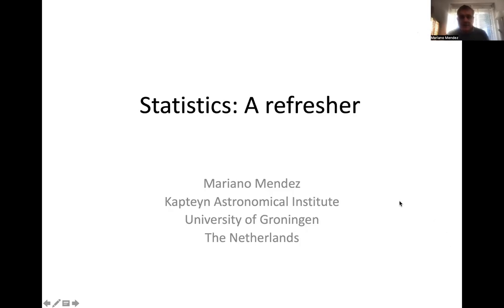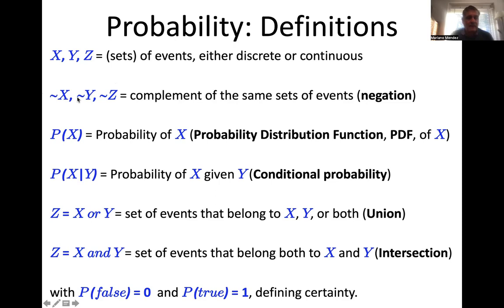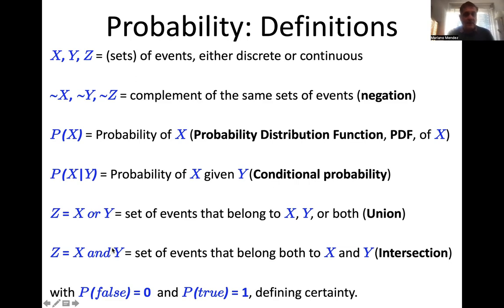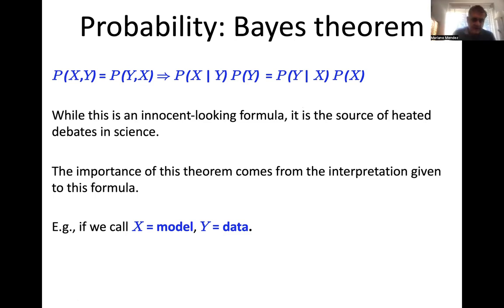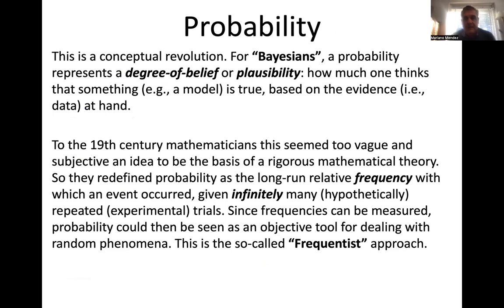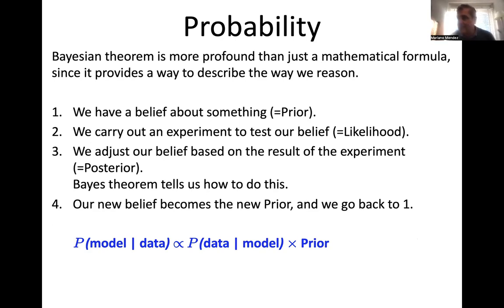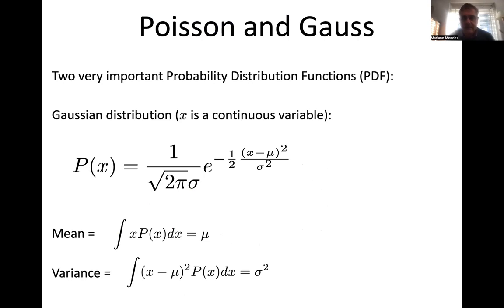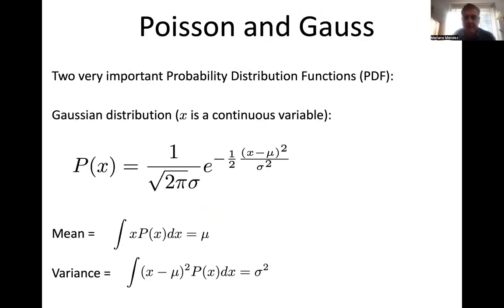Lecture - 20 | Statistics | Prof. Mariano Mendez @ Univ. of Groningen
Prof. Mariano Mendez from University of Groningen on Statistics and its usages in X-ray astronomy, during X-vision 2023 workshop Please feel free to share this video with whoever you think can be benefitted. These videos are shared with a mutual agreement between the organisers and the said lecturer. The content on this channel is not meant to make any monetary benefits to the lectures or the organisers.